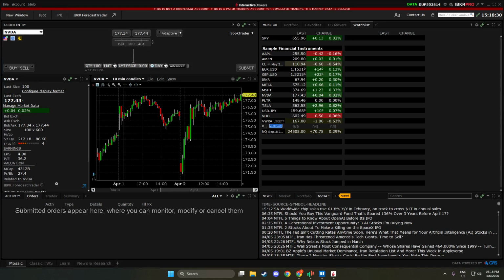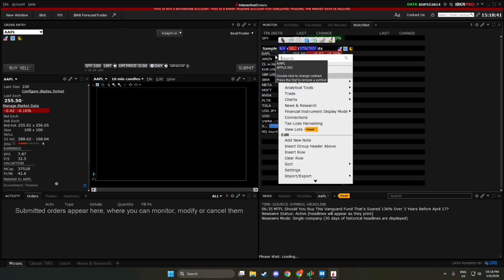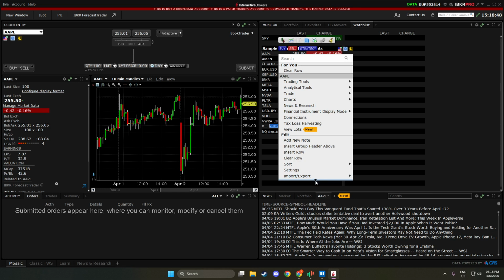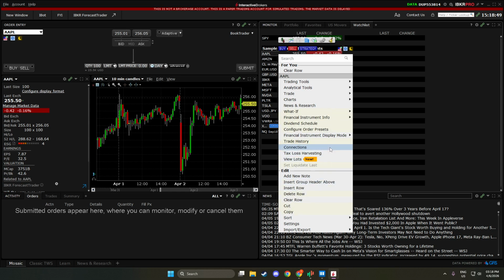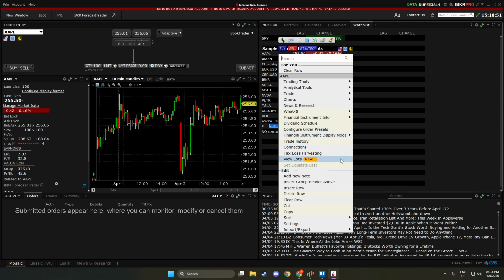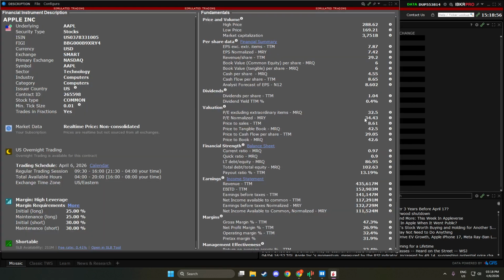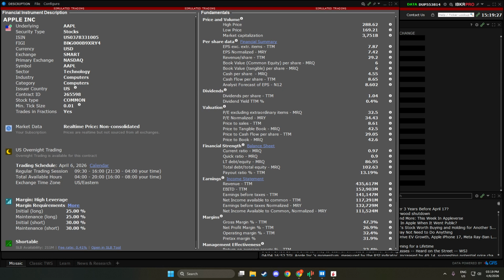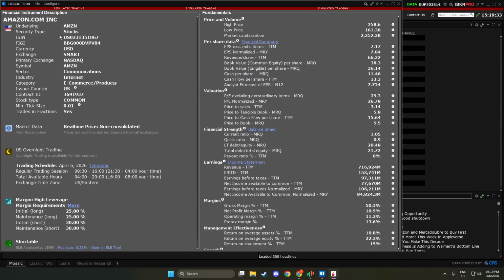How to Find ISIN in Interactive Brokers [2026 Full Guide]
How to Find ISIN in Interactive Brokers

In this video, we show you exactly how to find the ISIN in Interactive Brokers for any stock, bond, or fund in your portfolio. We explore the essential navigation steps within both the Client Portal and the Trader Workstation (TWS) to help you identify these unique 12-character identifiers for global regulatory and tracking purposes.

Mastering the search and display settings for security identifiers is a vital strategy for ensuring you are analyzing and trading the correct financial instrument, especially when dealing with assets listed on multiple international exchanges. We focus on customizing your quote monitors and portfolio views, demonstrating how to add the "ISIN" column to your active workspace and how to utilize the "Contract Description" window to pull up comprehensive asset details—including the country code and check digits—ensuring you have the precise data needed for accurate trade reporting and multi-platform syncing.

Technical Specs:
Software: Interactive Brokers (TWS & Client Portal); Feature: Contract Information & Column Customization.

How to Find ISIN in Interactive Brokers, Interactive Brokers, ISIN Code, IBKR Tutorial, Find Security Identifier, How to use Interactive Brokers, Trader Workstation ISIN, IBKR Client Portal, Global Securities Identification, Stock Market Research, Bond Identification, IBKR Portfolio Columns, Financial Instrument Details, Trading Setup, Online Brokerage Guide